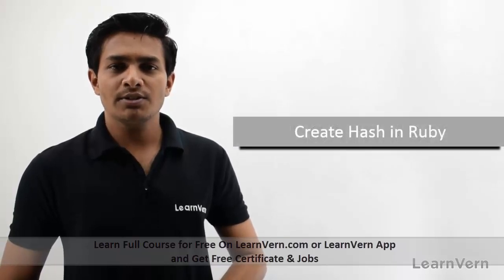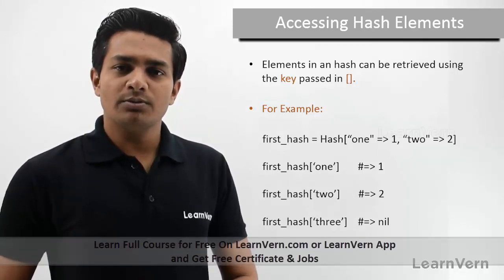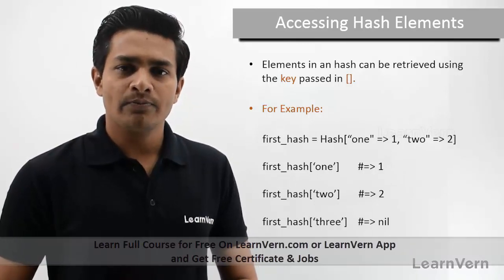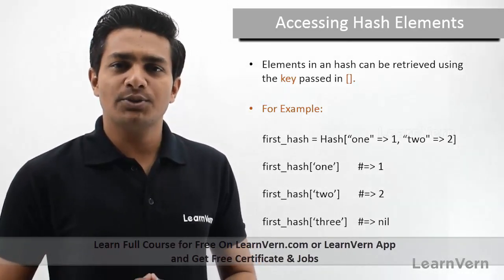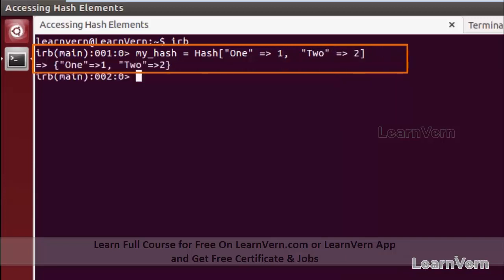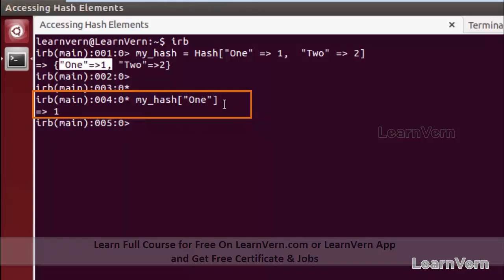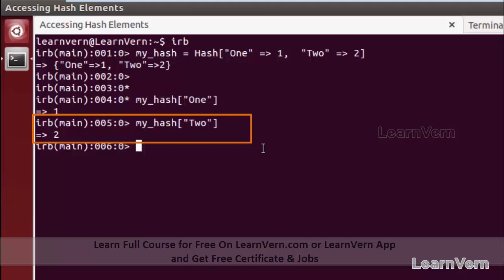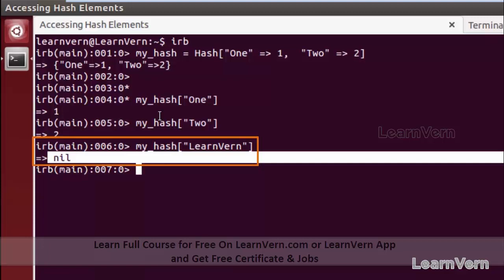How To Access Elements From Hash in Ruby?